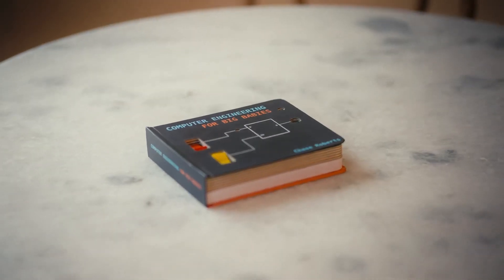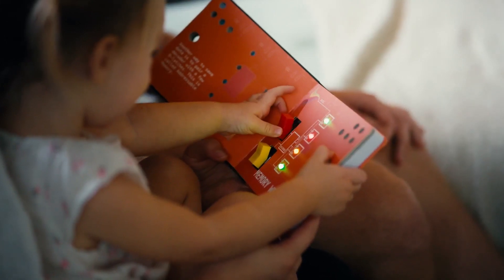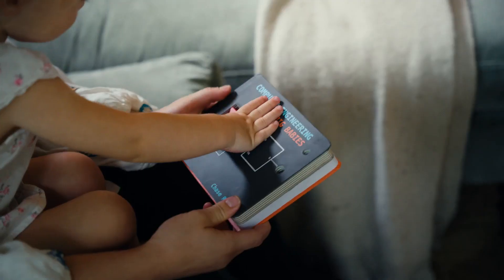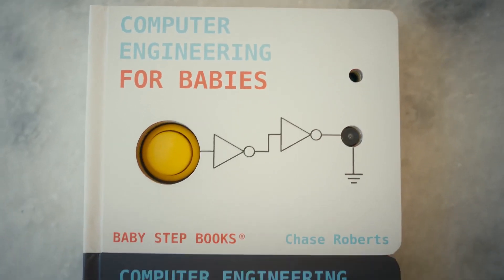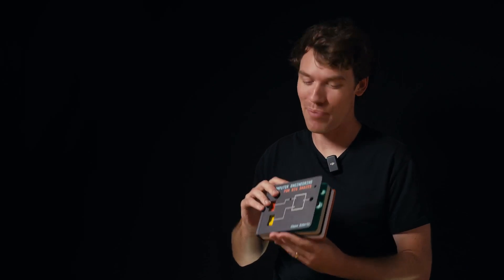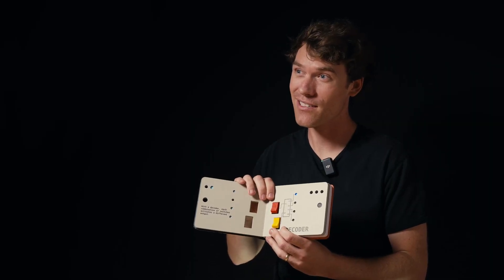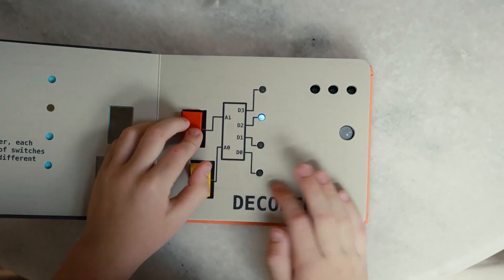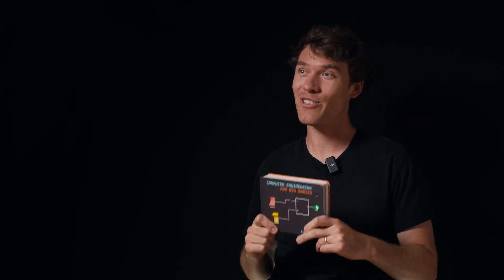A Kickstarter Project We Love: Computer Engineering For Big Babies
Computer Engineering for BIG Babies
A simple board book with switches and lights to introduce more basics of Computer Engineering.